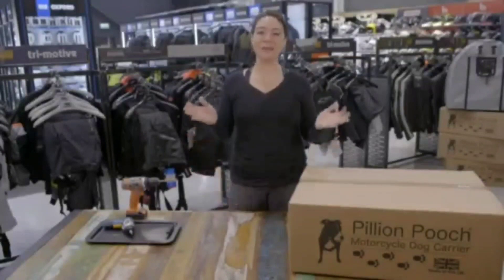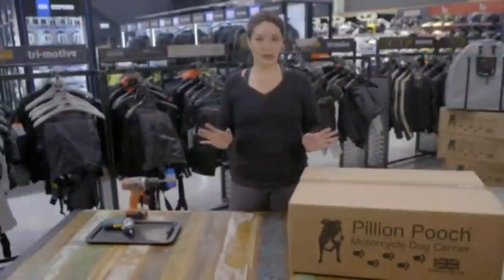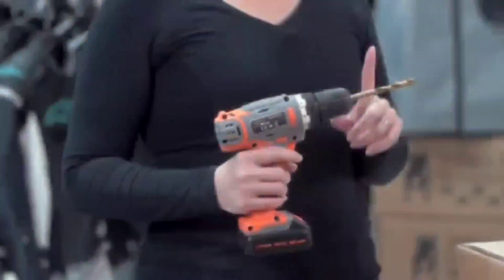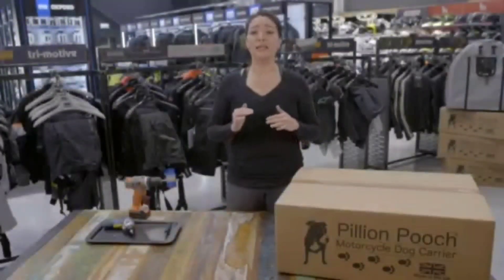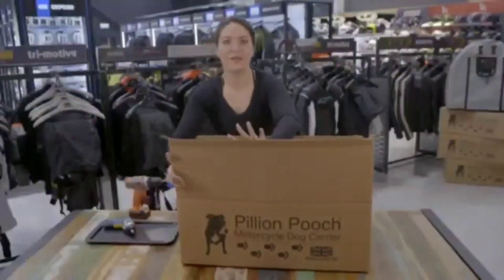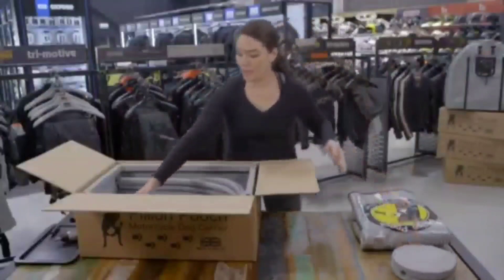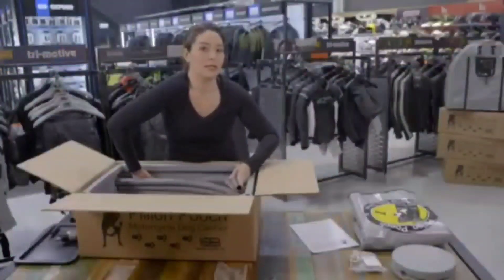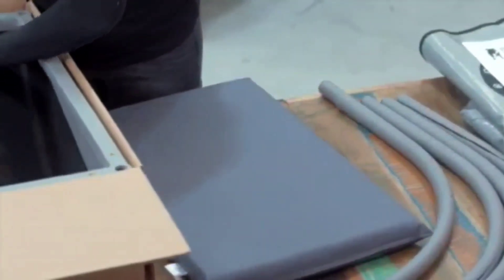Pillion Pooch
Your dog on your bike